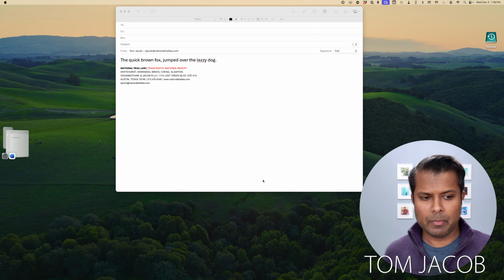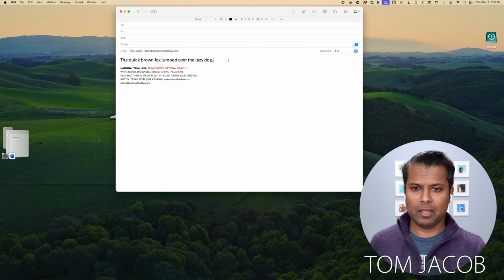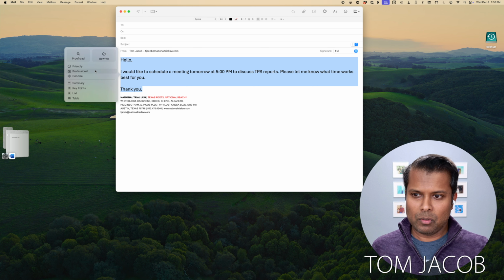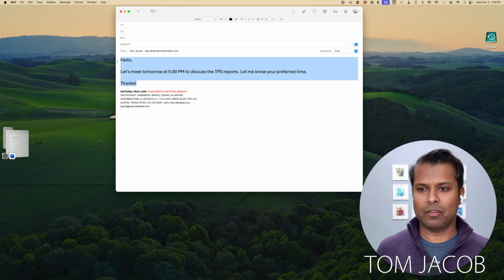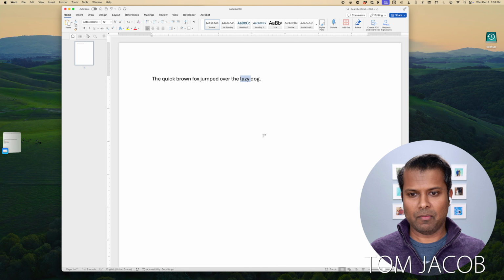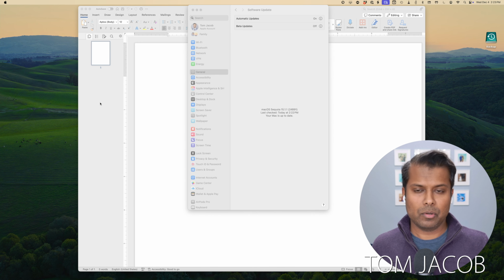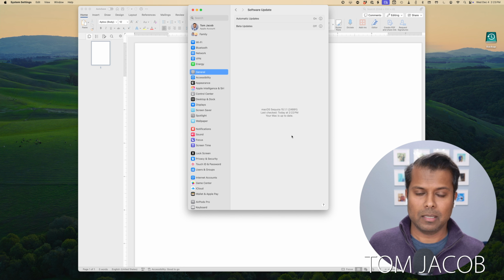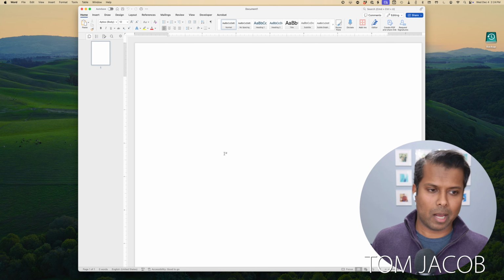Unlock Apple Intelligence: Transform Your Emails & Documents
Discover the power of Apple Intelligence in the latest macOS update! In this video, we’ll walk you through:
 • Key features like proofreading, tone adjustment (friendly, professional, concise), and summarization.
 • A step-by-step guide to enabling Apple Intelligence on your Mac.
 • Practical tips to maximize its benefits while maintaining privacy and accuracy.